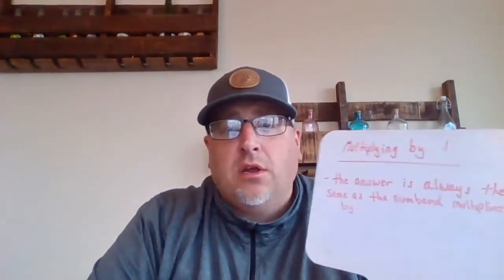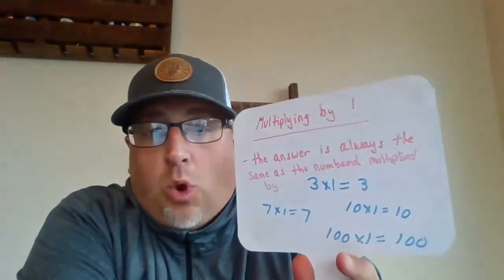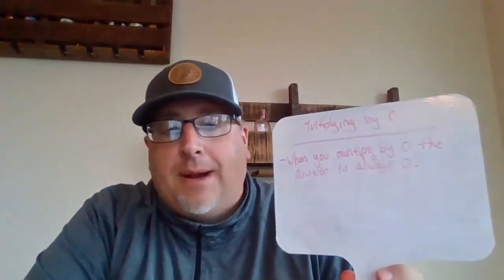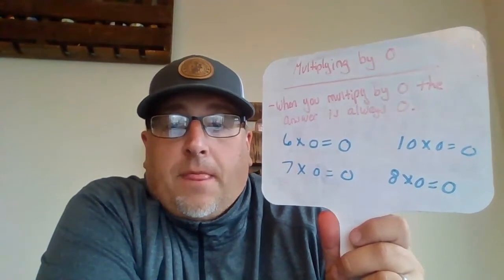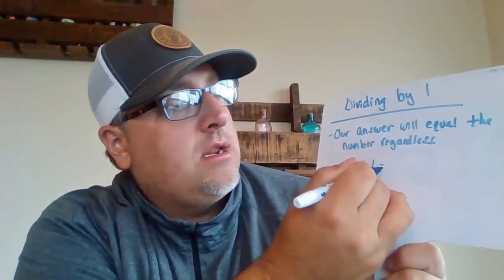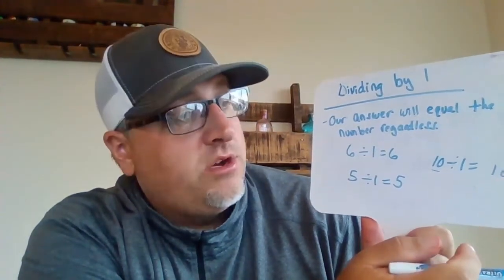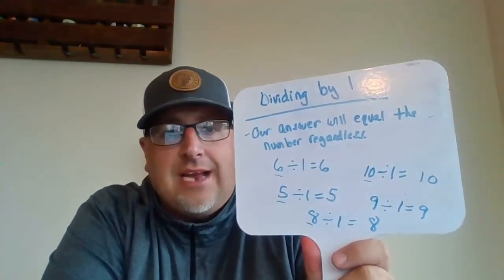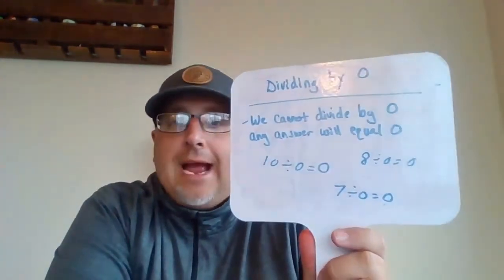3rd Grade EngageNY Math - Unit 3 Lesson 2 Understanding Patterns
3rd Grade EngageNY Math - Unit 3 Lesson 2 Understanding Patterns